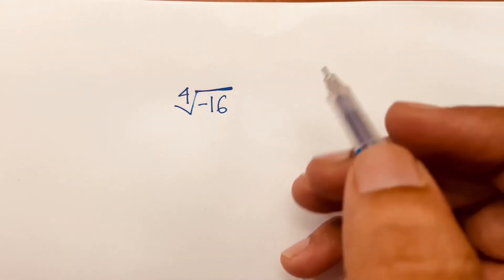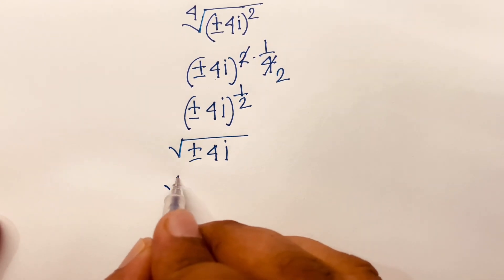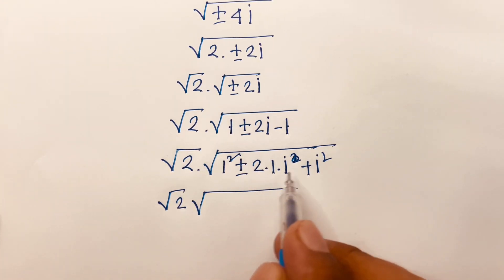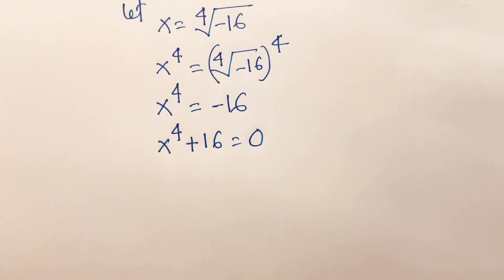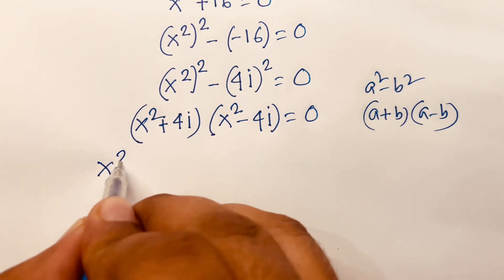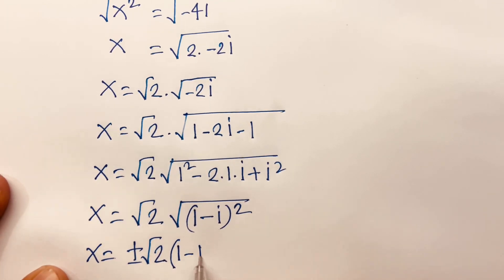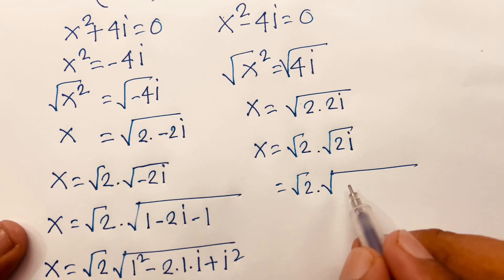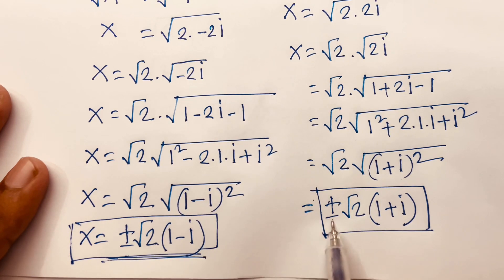A Wonderful Math Question. Complex Numbers.